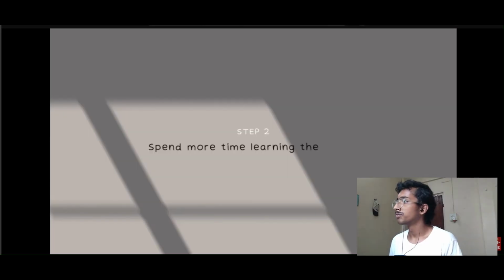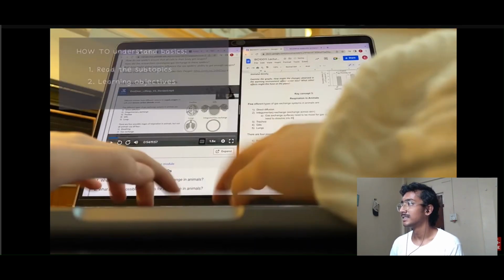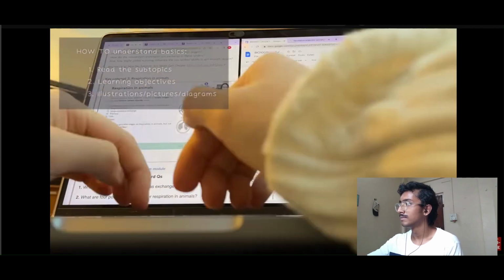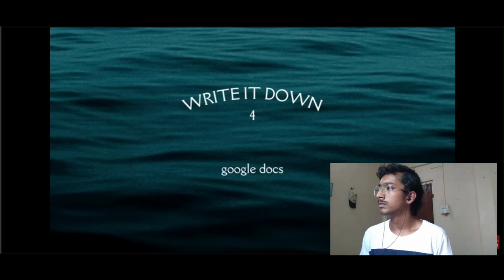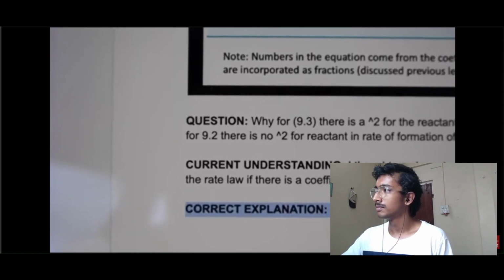Forget the OLD Study Tricks, Do THIS instead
All credit for the clips goes to @Fayefilms

Hi, I am Mihir Iyer, a mentor who has been guiding countless students to success. On this channel, I talk about learning, education and personal growth and development. I believe in bringing the essence of learning to the masses.